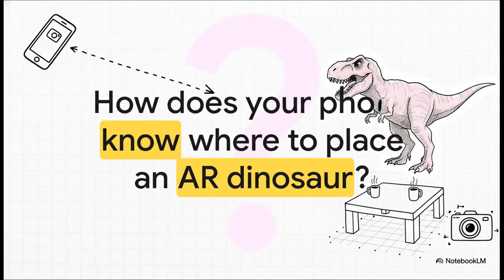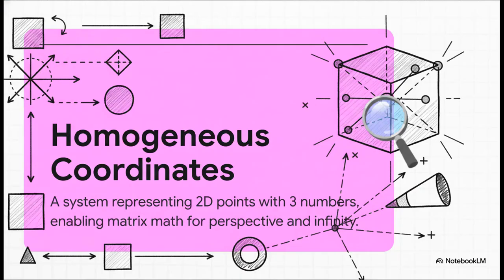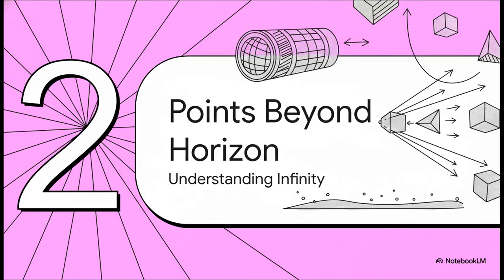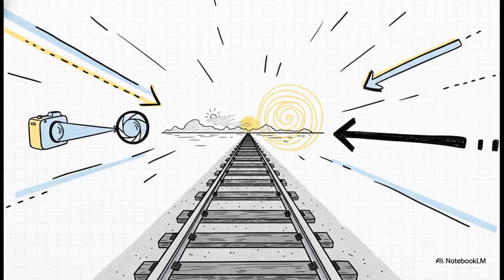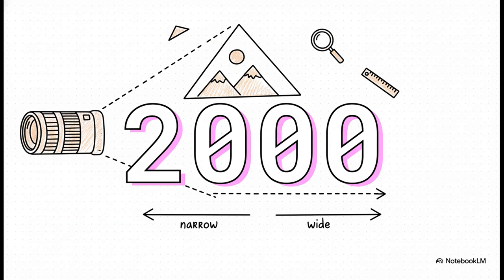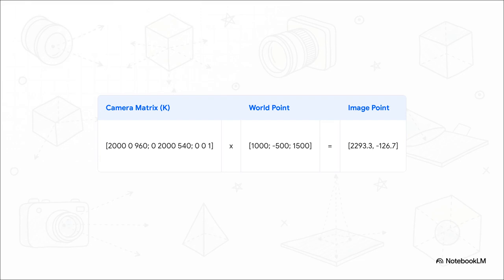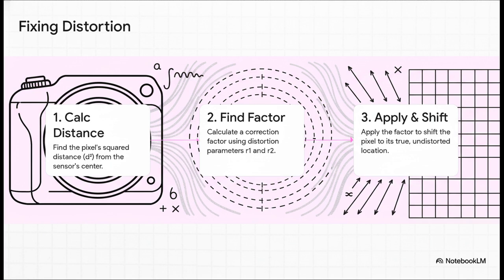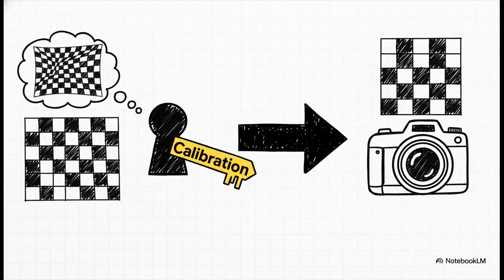7 code Vision Geometry and Camera Calibration Fundamentals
This code and exercise set cover the fundamentals of Camera Calibration and Homogeneous Coordinates, which are used to map 3D world points to 2D image pixels.

1. Homogeneous Coordinates and Geometry
Line Intersection: The code uses cross-products of homogeneous line vectors (e.g., $[2, -1, 3]$ and $[3, 1, -1]$) to find their intersection point in a 2D plane.
Points at Infinity: A point is at infinity if its third homogeneous coordinate is $0$ (e.g., $[10, -2, 0]^T$), representing a direction rather than a specific location.
2. Camera Intrinsic Matrix ($K$)
Pinhole Model: The matrix $K = \begin{bmatrix} 2000 & 0 & 960 \\ 0 & 2000 & 540 \\ 0 & 0 & 1 \end{bmatrix}$ represents a pinhole camera.
Focal Length ($f$ing): The values $2000$ on the diagonal represent the focal length in pixels for the $x$ and $y$ axes.
Principal Point ($c_x, c_y$): The values $(960, 540)$ indicate the optical center of the image sensor.
3. Camera Calibration Pipeline (calibrate-camera.py)
This script automates the process of finding a camera's internal parameters using a physical checkerboard.

CHECKERBOARD = (6, 9): Defines the grid of internal corner intersections to track.
cv2.findChessboardCorners: Detects the checkerboard pattern in a grayscale image.
cv2.cornerSubPix: Refines the detected corner locations to sub-pixel accuracy for better calibration results.
cv2.calibrateCamera: The core function that calculates the Camera Matrix, Distortion Coefficients, and rotation/translation vectors by comparing known 3D points (threedpoints) with observed 2D image points (twodpoints).
4. Distortion Correction
Radial Distortion: Cameras often have "barrel" or "pincushion" distortion. The exercise demonstrates calculating the corrected position of a pixel $(200, 300)$ using distortion parameters $r_1$ and $r_2$.
Correction Formula: It calculates the squared distance $d^2$ from the principal point and applies a scaling factor $L = 1 + r_1d^2 + r_2d^4$ to shift the pixel to its true undistorted location.